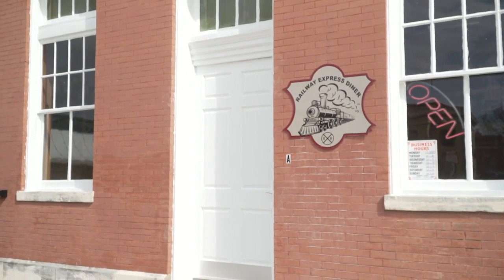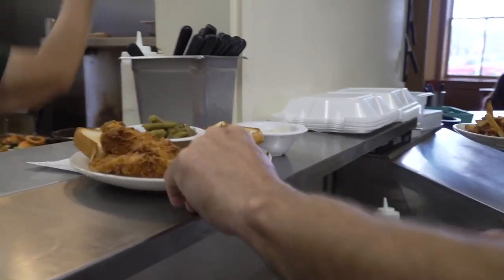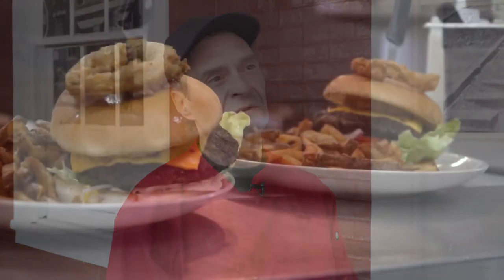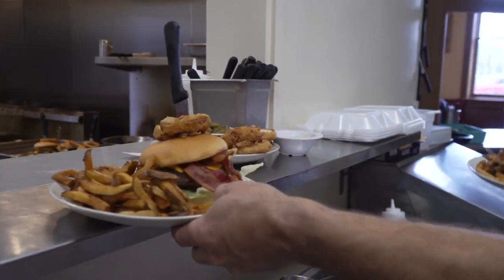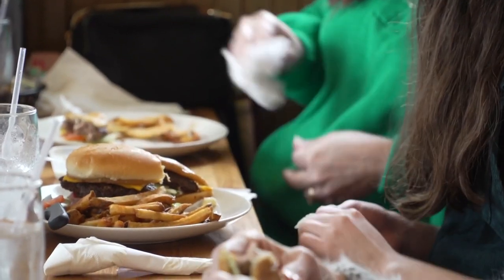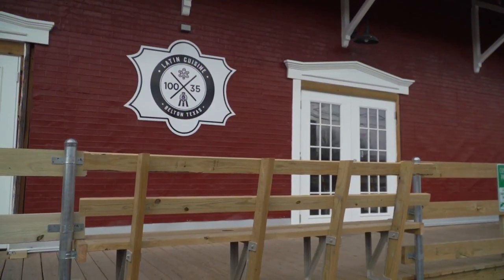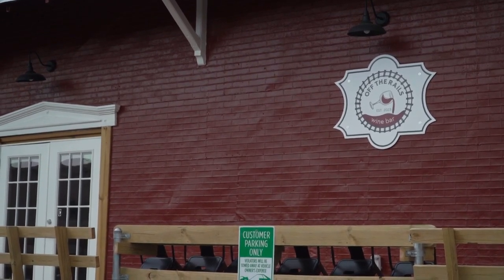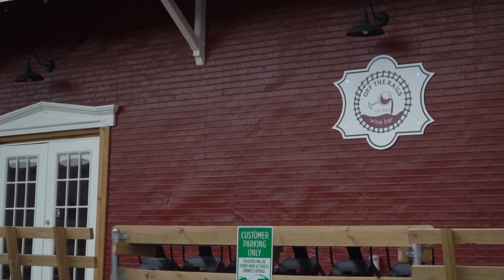Taste of Texas | Railway Express Diner newly opened in Belton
The new restaurant is open in Downtown Belton's MK&T Train Depot.